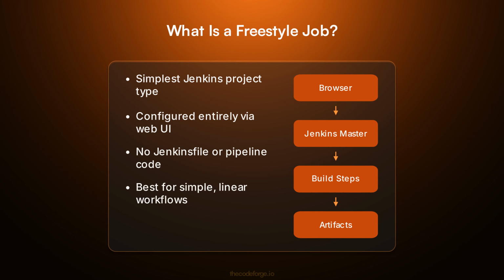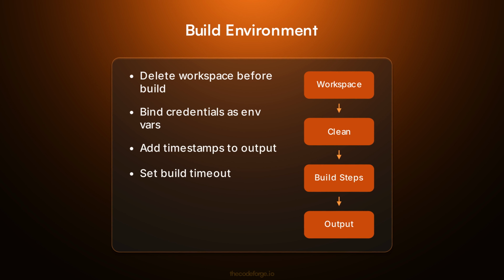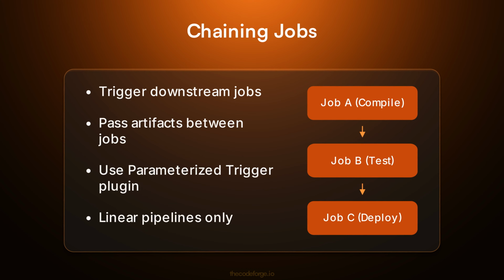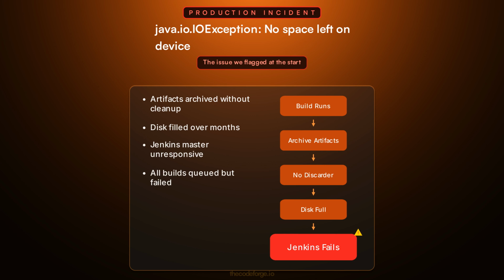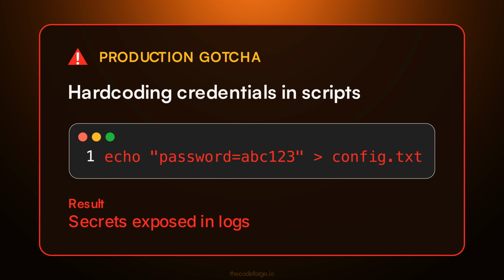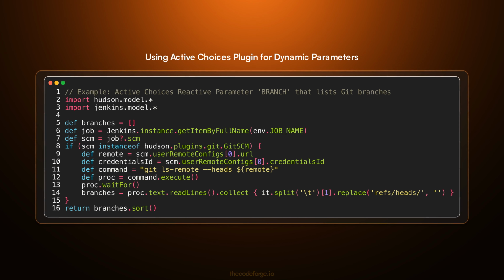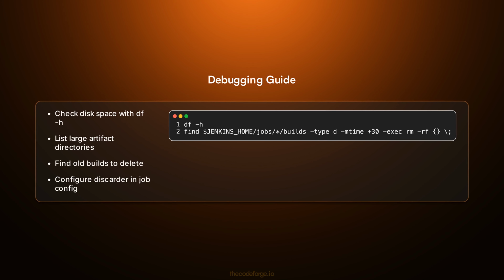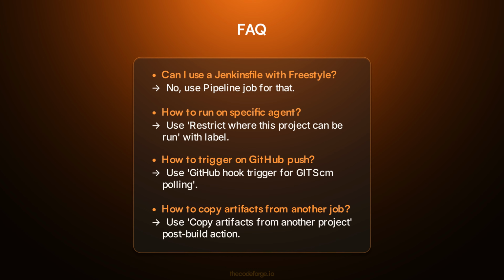Jenkins Freestyle: No space left from artifacts with no cleanup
No space left on device — a freestyle job archived artifacts every build with no cleanup. Root cause: Artifacts archived every build with no discard policy filled the disk. The fix: Add a discard-old-builds / artifact-rotation policy.

⏳ Timestamps:
0:00 - Cold open: java.io.IOException: No space left on device
0:08 - Intro
0:15 - What Is a Freestyle Job?
0:29 - Setting Up SCM
0:44 - Build Triggers
0:58 - Build Environment
1:13 - Build Steps
1:26 - Post-Build Actions
1:39 - Parameterized Builds
1:53 - Managing Credentials
2:07 - Chaining Jobs
2:23 - Monitoring & Alerting
2:37 - When to Migrate to Pipeline
2:52 - Production Best Practices
3:08 - java.io.IOException: No space left on device
3:29 - Missing build discard policy
3:45 - The Fix
4:02 - ⚠ Gotcha: Not setting build discarders
4:17 - ⚠ Gotcha: Hardcoding credentials in scripts
4:31 - ⚠ Gotcha: Using polling every minute
4:44 - Version Compatibility: Freestyle Job XML Format
5:29 - Production Caveat: Build Discarder Global Default
6:08 - Debugging Guide
6:22 - Interview Questions
6:53 - FAQ
7:20 - Key Takeaways
7:37 - Next up
7:48 - Wrap-up

⏭ Next up: Jenkins Freestyle Job Tutorial